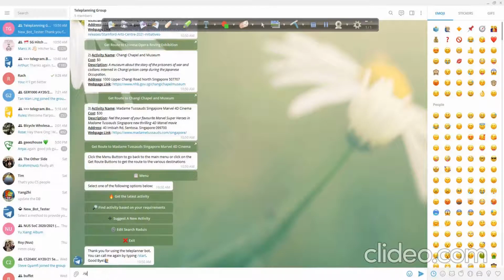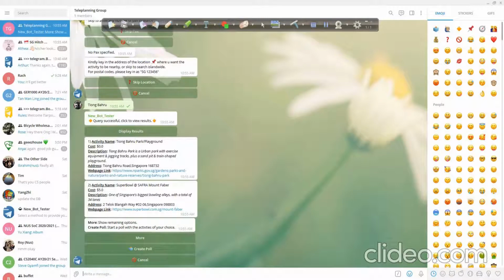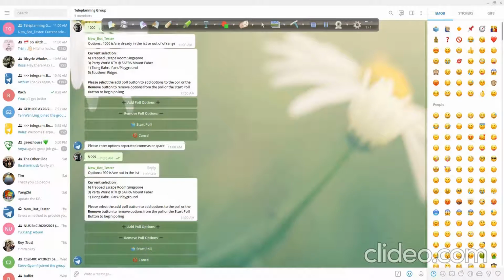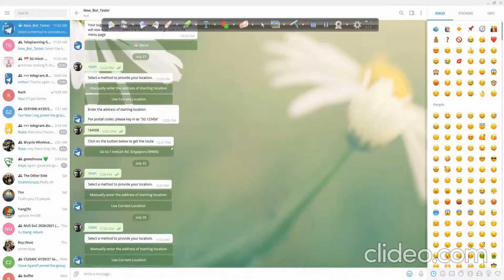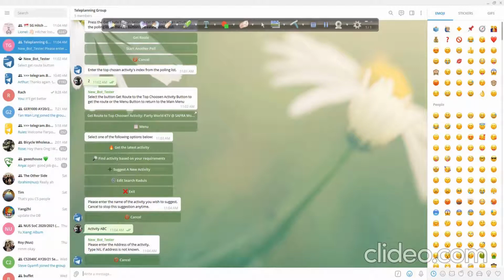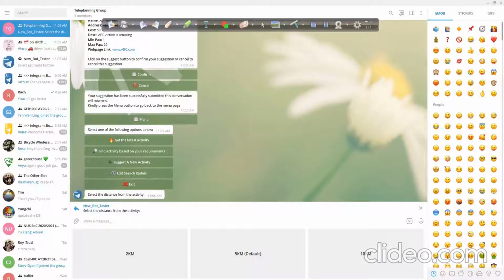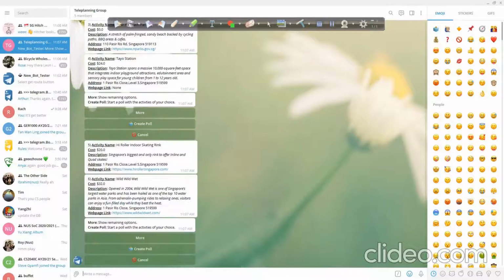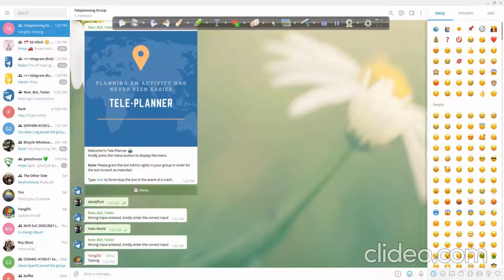[Orbital 2021] Splashdown: 2704-TBG (Project Gemini)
Tan Kai Hao Andrew + Siew Yang Zhi